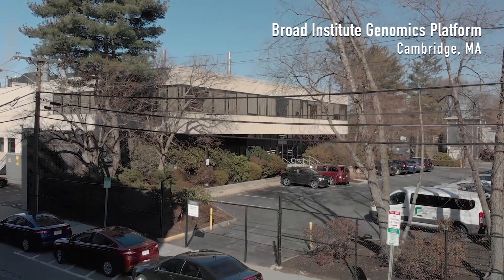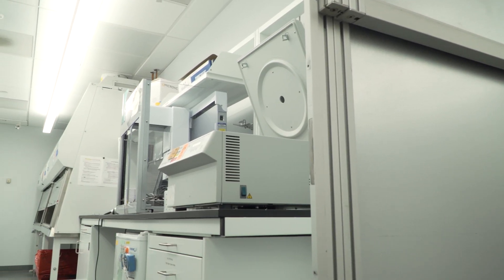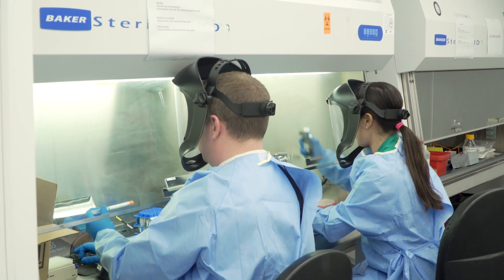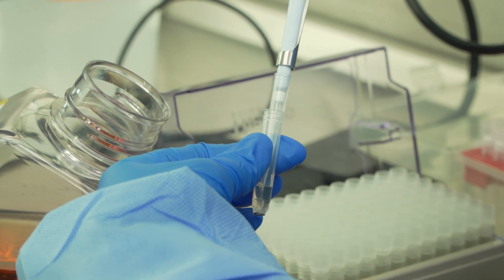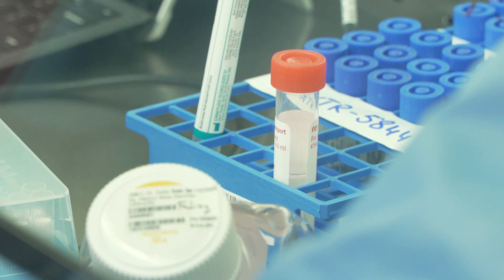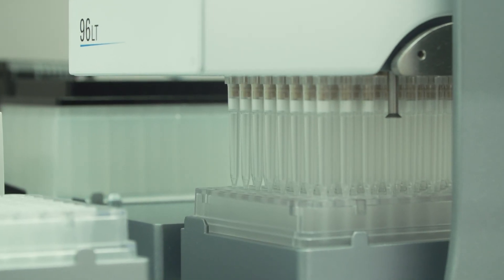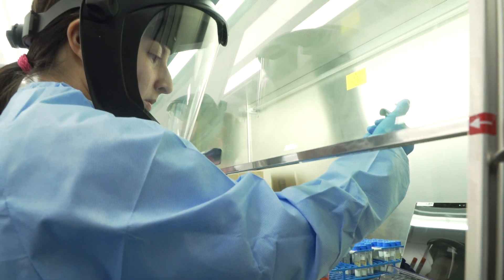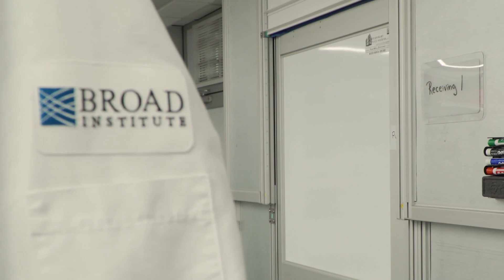The Broad Institute Is Scaling Up COVID-19 Diagnostic Test Capacity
Sheila Dodge, General Manager of the  Broad Institute's Genomics Platform, talks about how she and her collaborators are gearing up to run more than 1,000 COVID-19 tests a day.